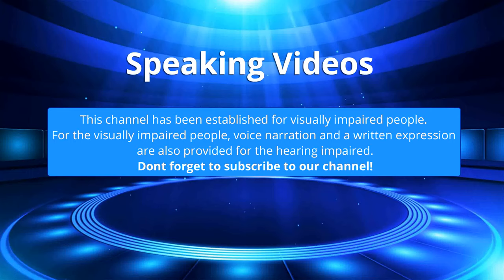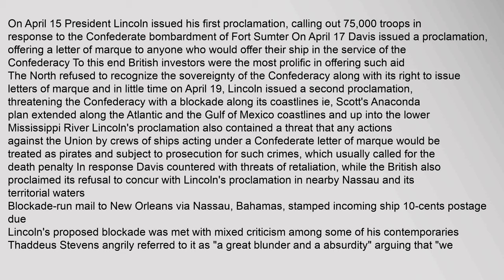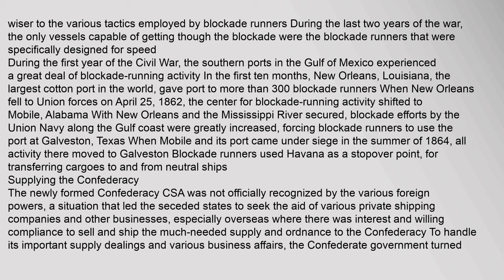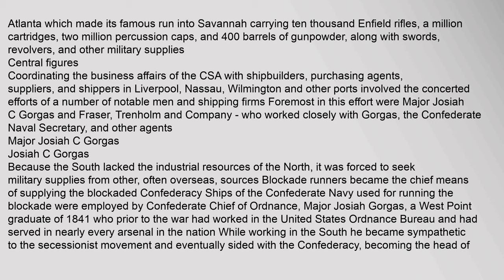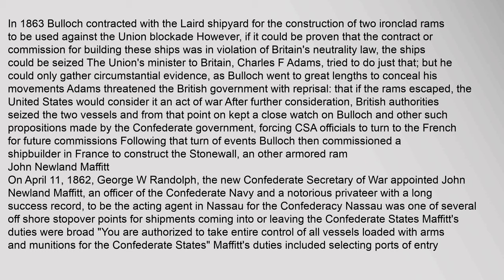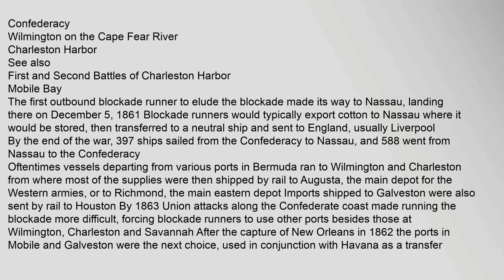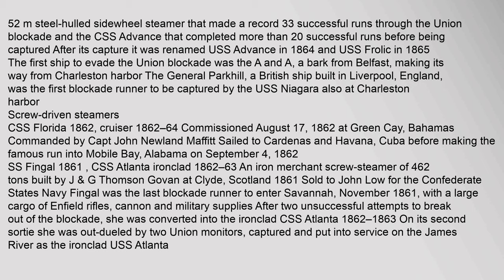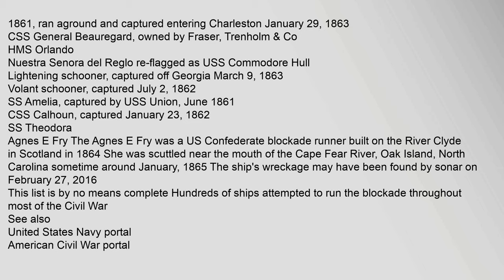Blockade runners of the American Civil War